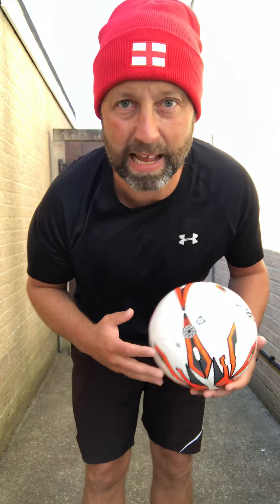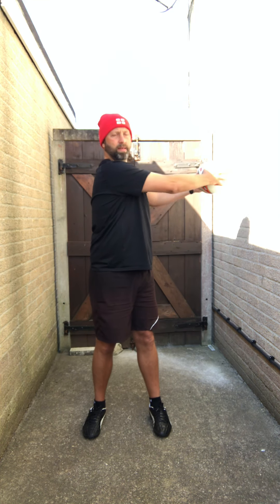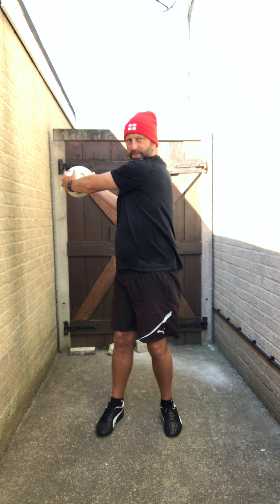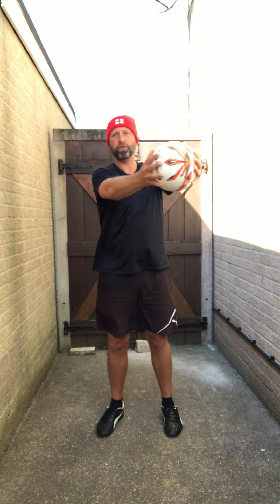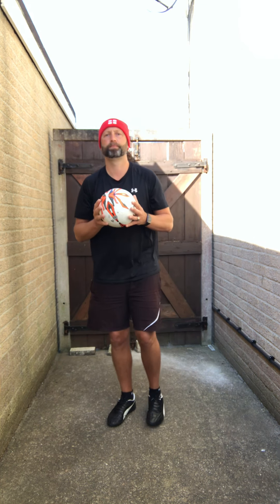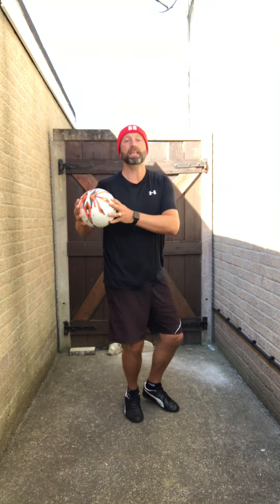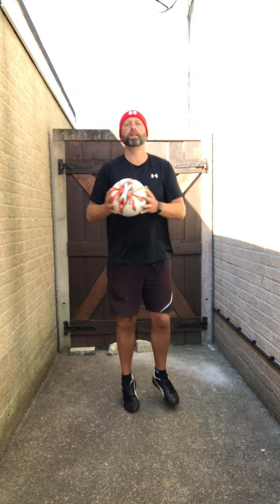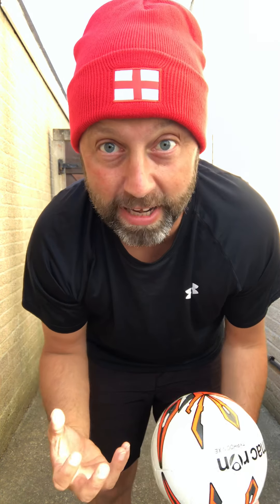Mr Bridger’s Football Stretches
A football based stretching session.